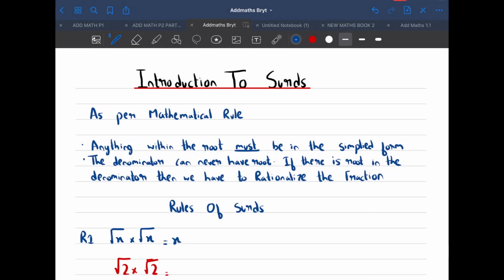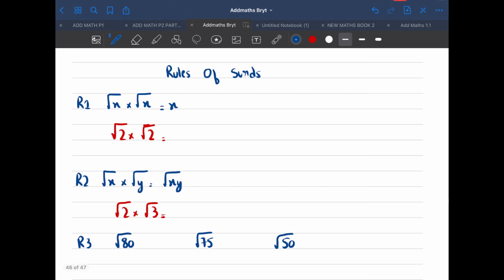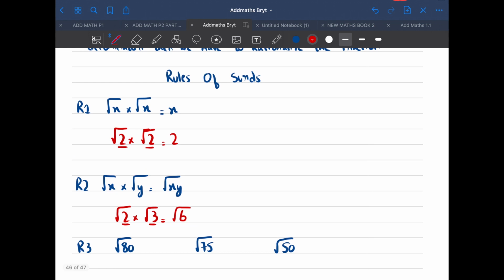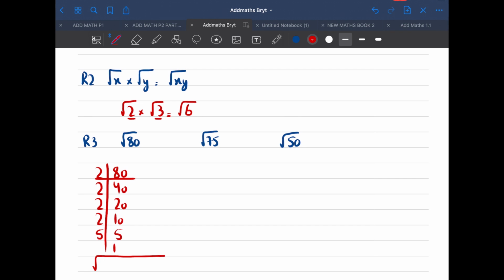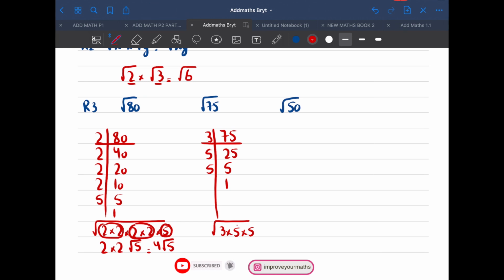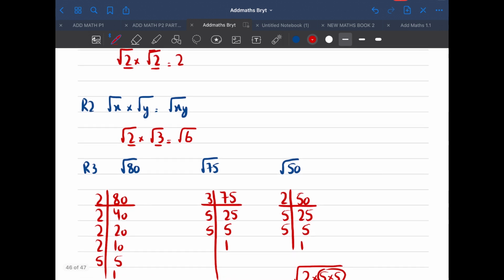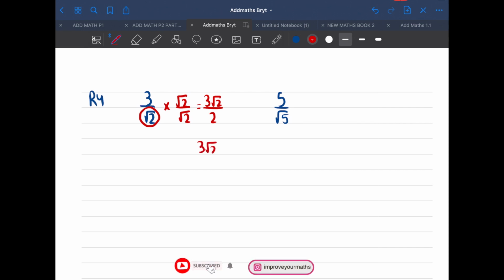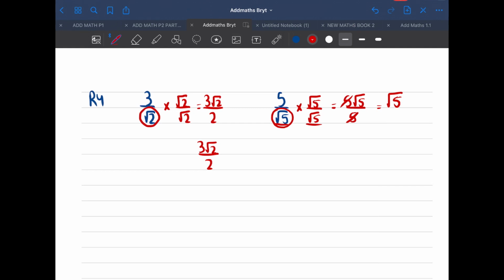O Level Add Maths | IGCSE & GCE | Surds - Lesson 1